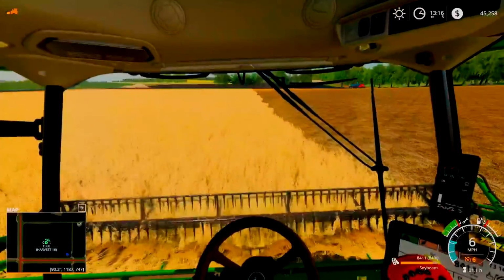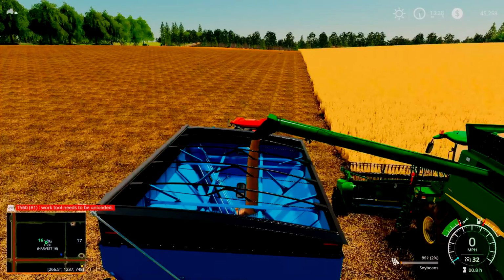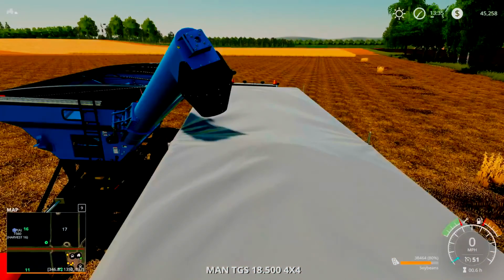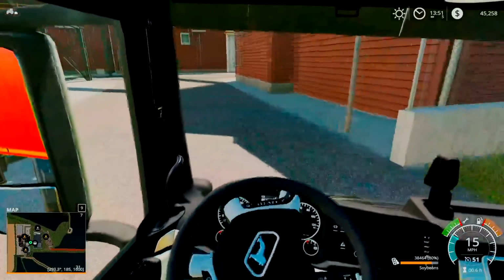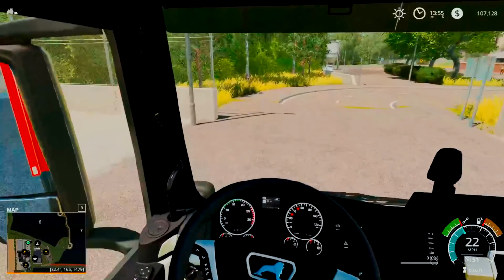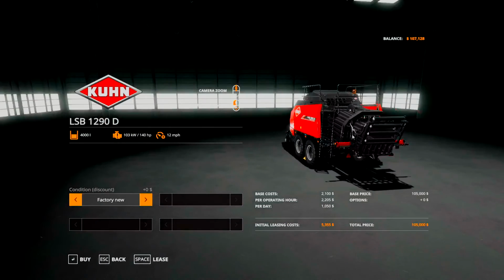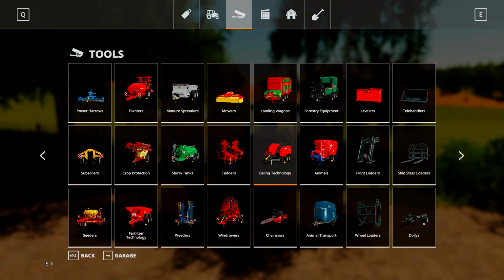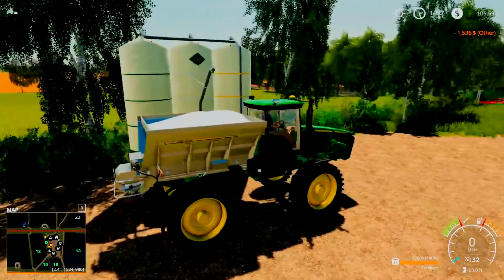Poor time management - Ninghan Farms - Farming Simulator 19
Poor time management strikes as we can't get our fields fertilized in time.